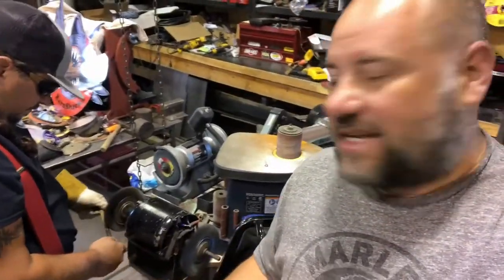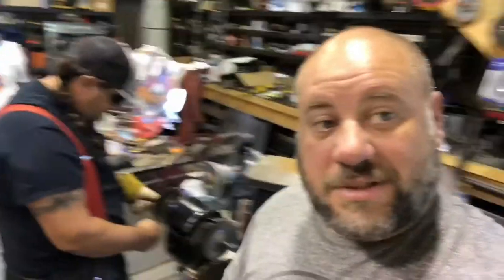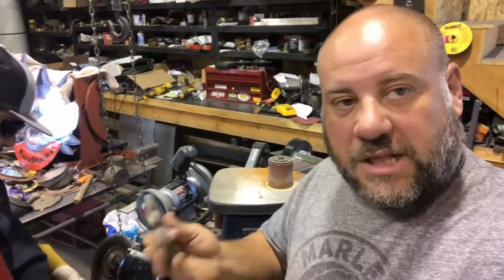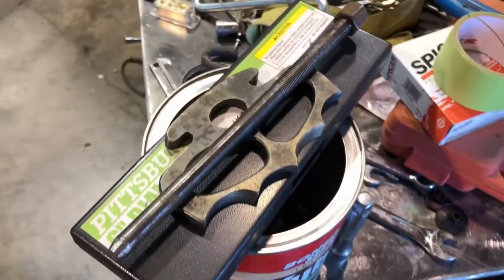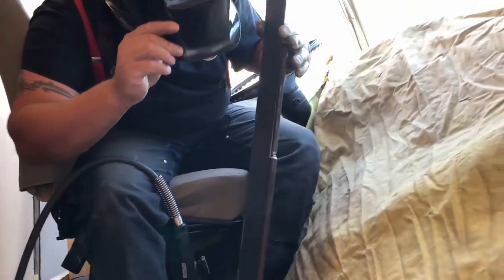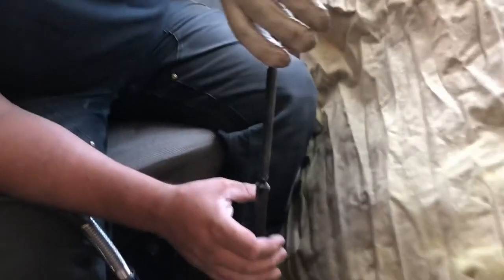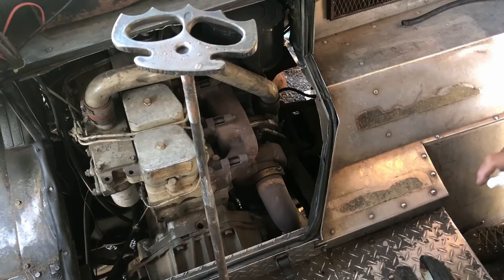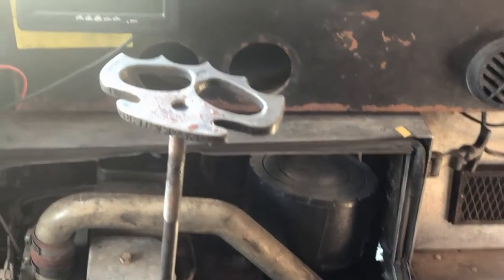STEEL KNUCKLE SHIFTER in the Cummins 4BT BREADTRUCK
Artist: Chris Huesbeck
Song: Summer of Synth